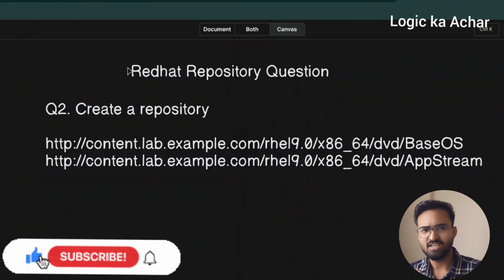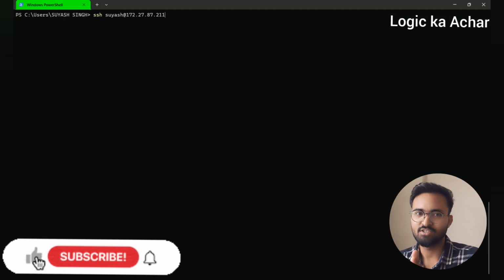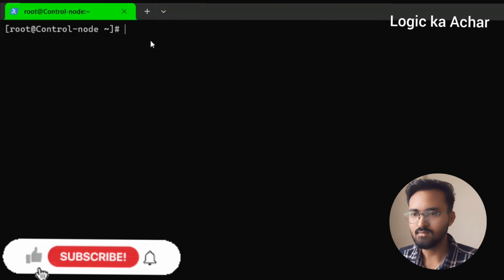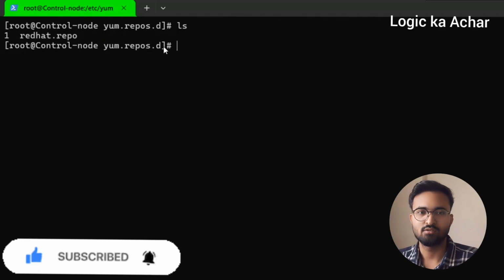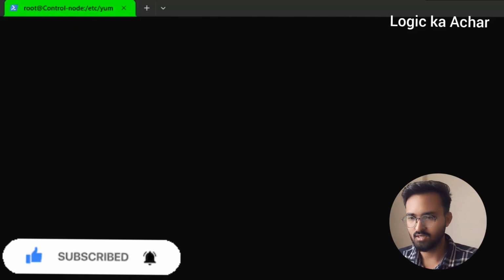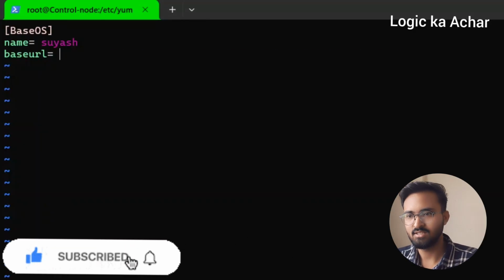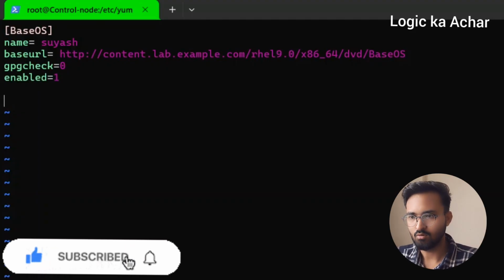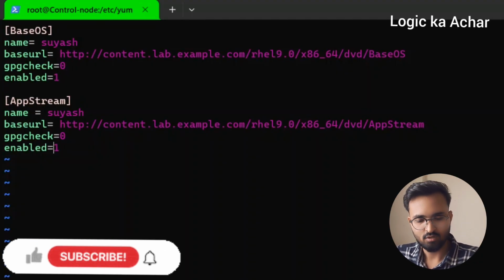BaseOS vs AppStream? RHCSA Repository Configuration RHEL 9 Exam Prep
RHCSA Repository Explained | Configure Local Repository in RHEL 9 | RHCSA Exam Prep

In this video, we explain Repository in Red Hat Enterprise Linux (RHEL) for RHCSA preparation.

If you are preparing for RHCSA (Red Hat Certified System Administrator), understanding repository configuration is very important for the exam.

In this video you will learn:

✔ What is Repository in RHEL
✔ Difference between BaseOS and AppStream
✔ How to configure Local Repository
✔ Repository file location
✔ Important DNF commands for RHCSA
✔ Common mistakes in exam

This tutorial covers RHEL 8 and RHEL 9 repository configuration step by step.

Commands covered:
- cd /etc/yum.repos.d
- vim demo.repo
- ls
- yum repolist

This video is perfect for:
- RHCSA exam preparation
- Linux beginners
- System administrators
- DevOps beginners

RHCSA repository,
RHCSA exam preparation,
RHEL 9 repository configuration,
RHEL 8 local repository,
Configure local repo in RHEL,
dnf repolist explained,
Red Hat repository tutorial,
RHCSA practical lab,
Linux repository explained,
Red Hat Linux training,
RHCSA full course,
System administrator tutorial,
Linux server management,
RHCSA step by step,